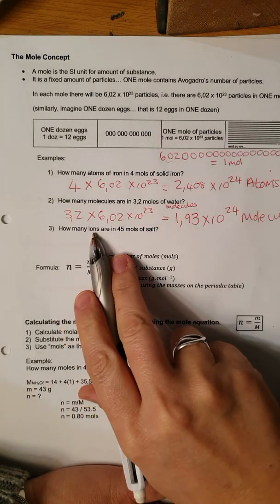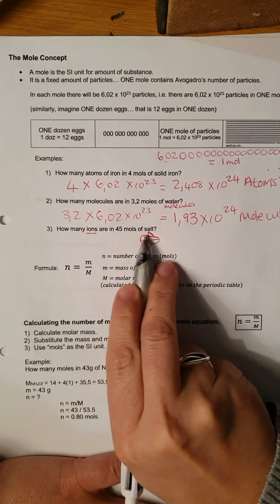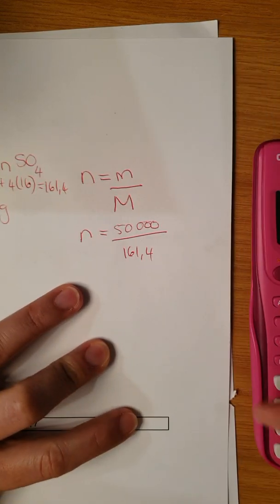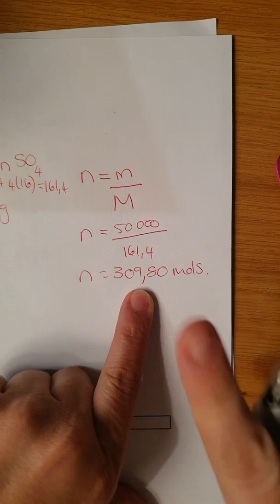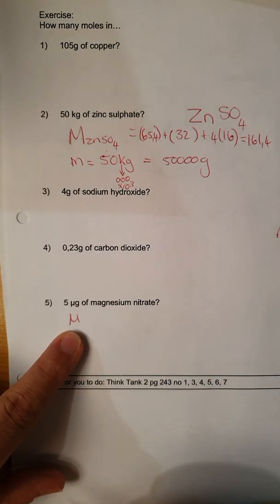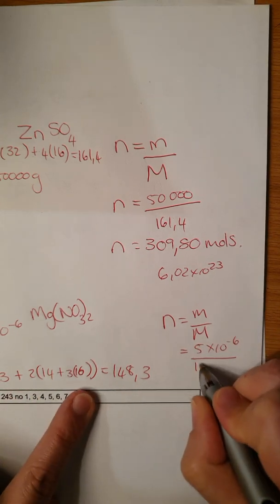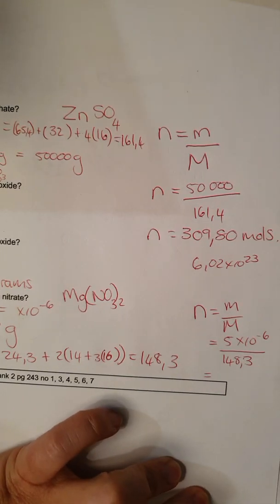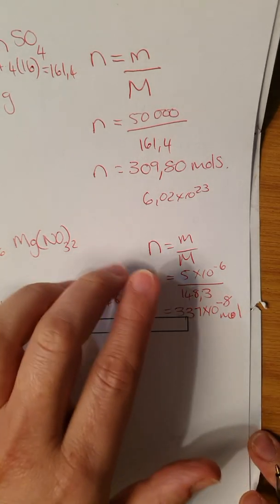Gr10 Quantitative Chem 2